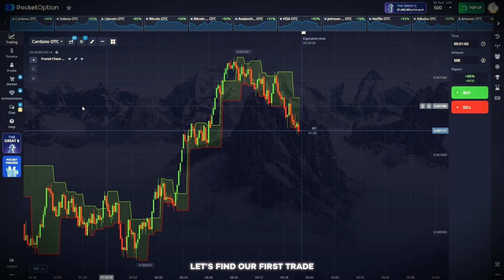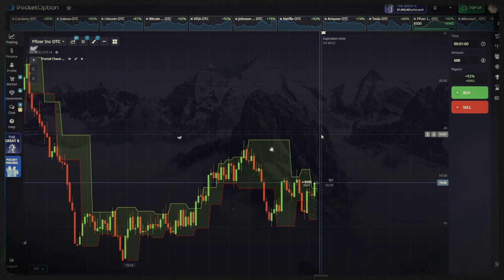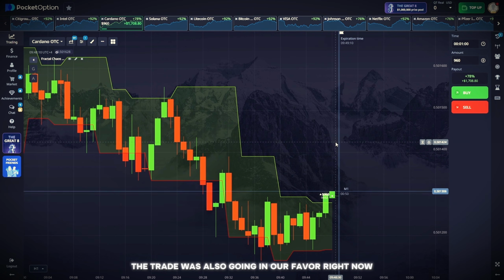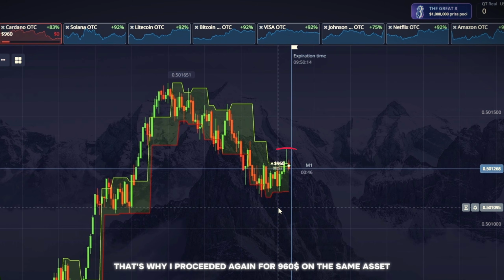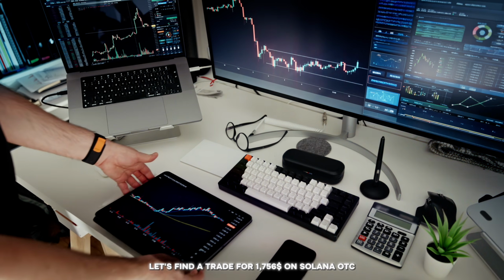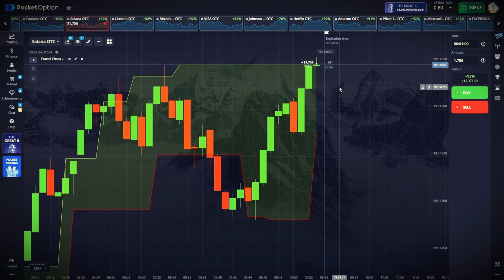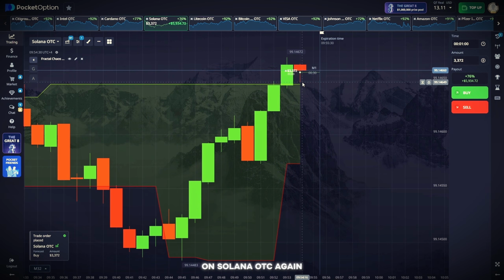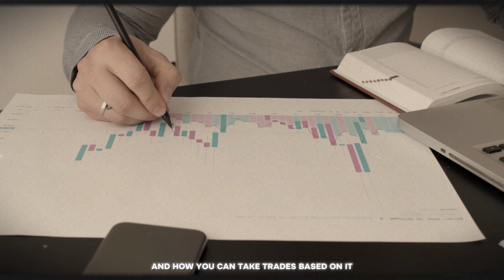How to Use the Fractal Indicator Like a Pro (2025)